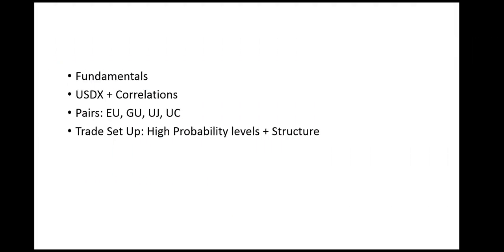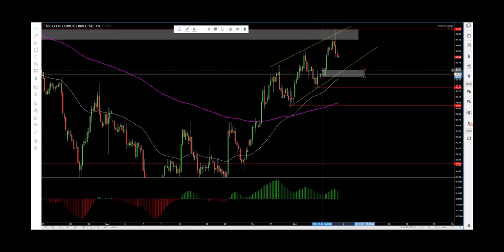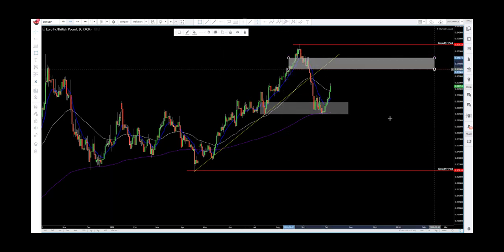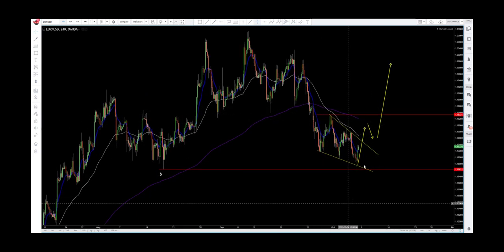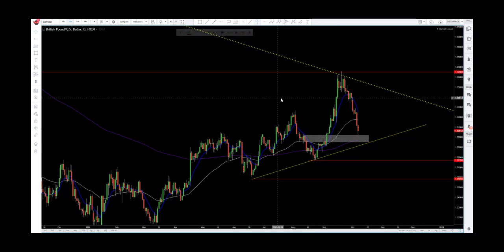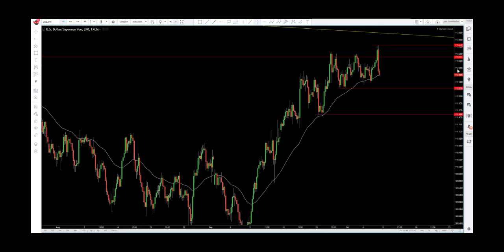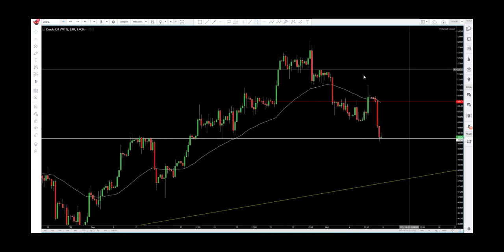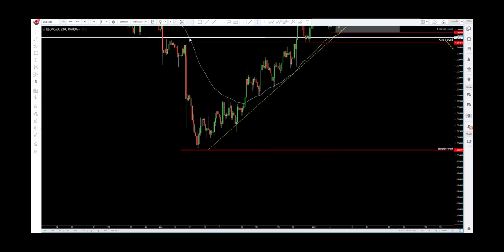Weekly Forex Trade Review: 10/09 - 10/13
Digital Investing School Weekly Trade Review: October 9 ,2017
Where will the Dollar Go From Here?